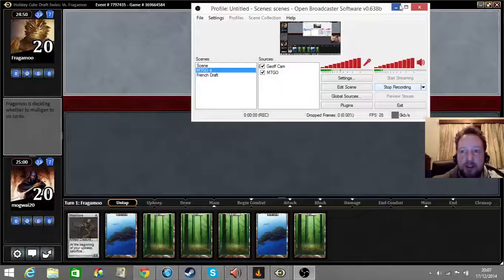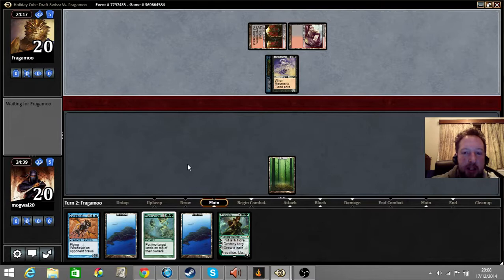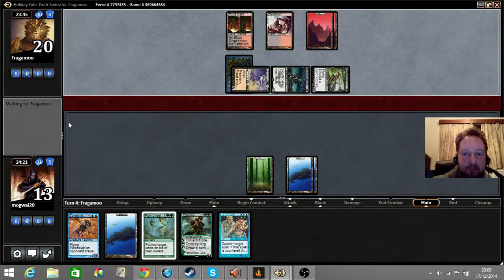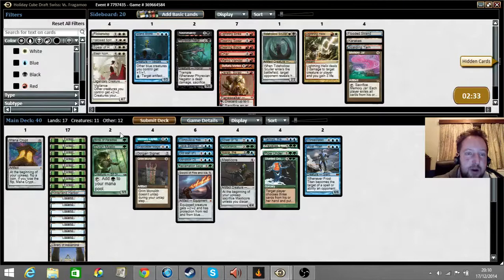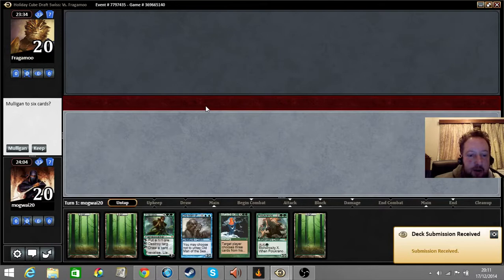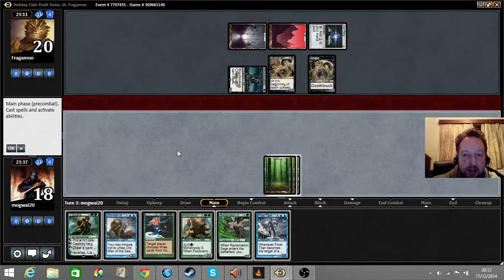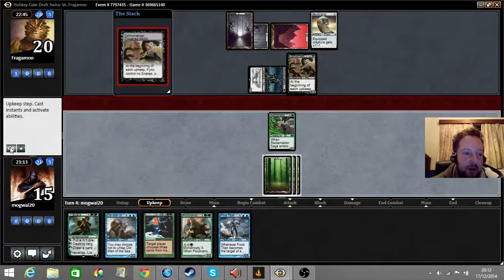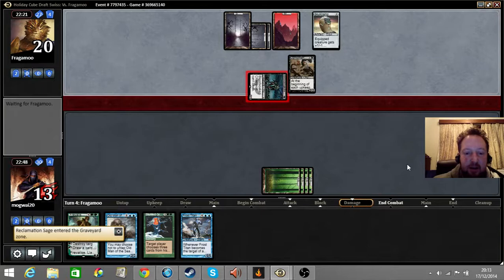Hol Cube #1 M2